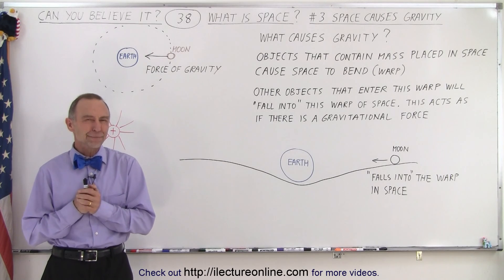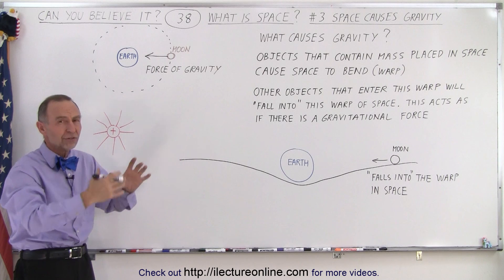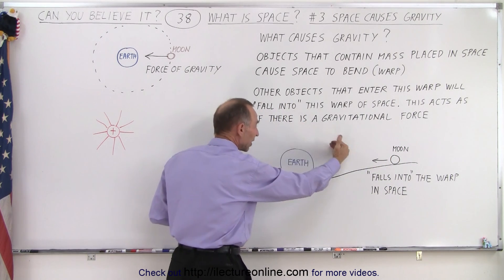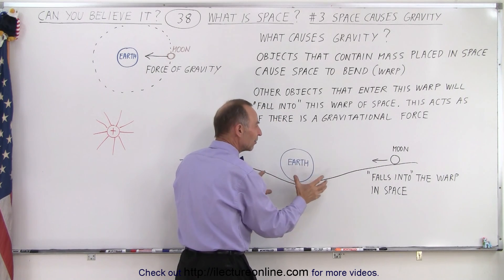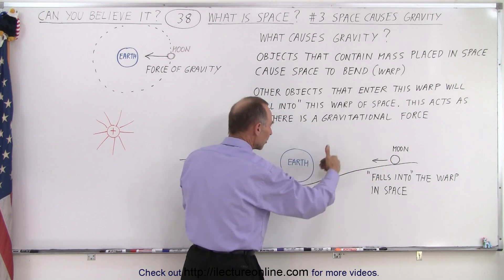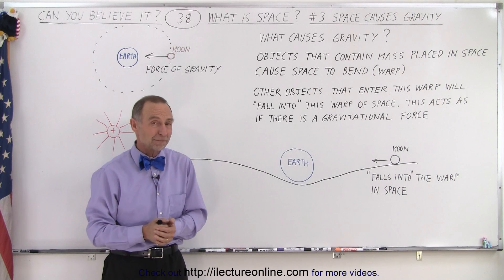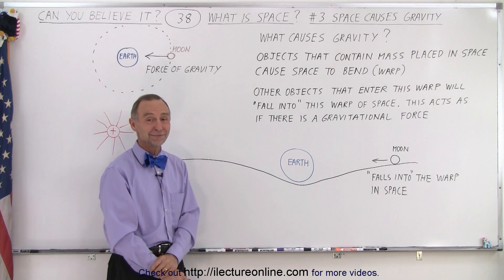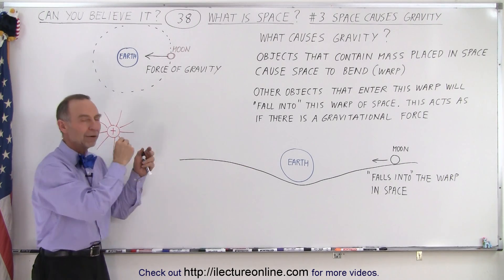Can You Believe It? #36 What is Space (3 of TBD) Space Causes Gravity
We will learn that gravity is actually caused by the mass of the object (moons, planets, stars, ...) the warping of space.